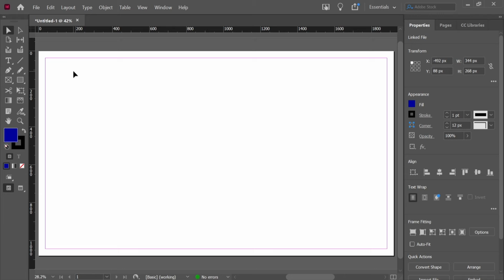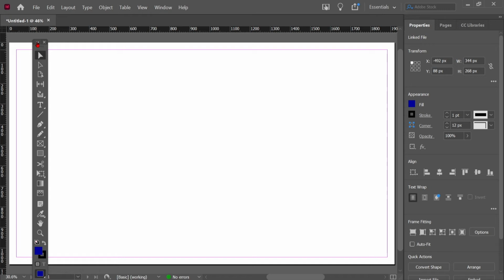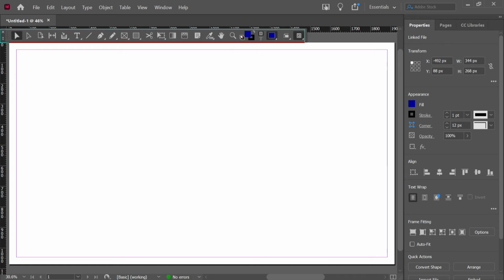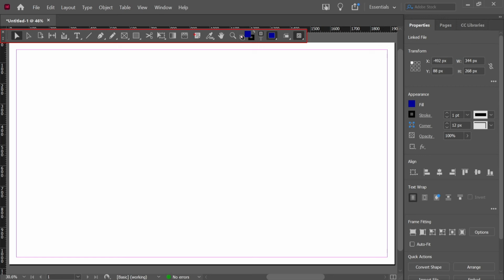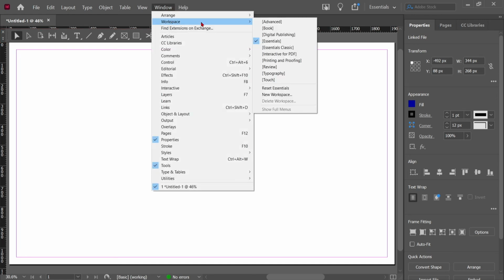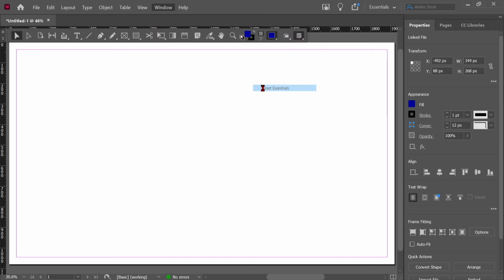Customization of Tools Panel | InDesign Free Course | Tips & Tricks I Tutorial 2022 | 8/30